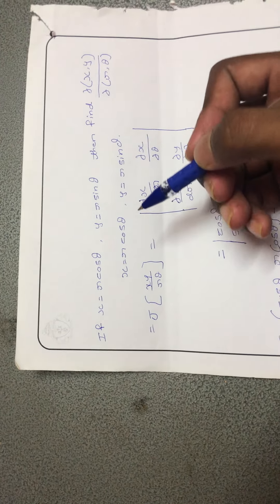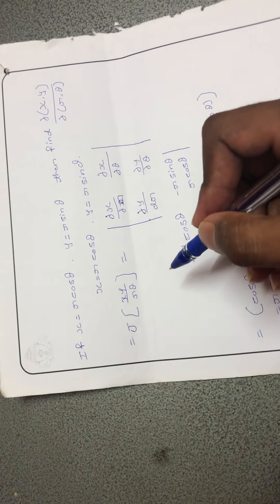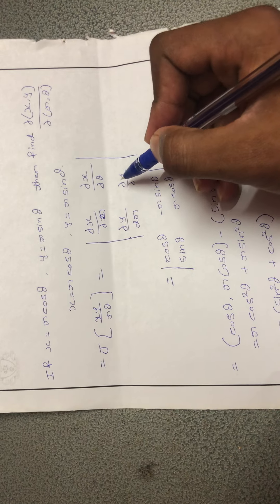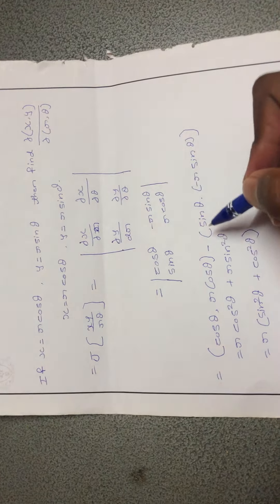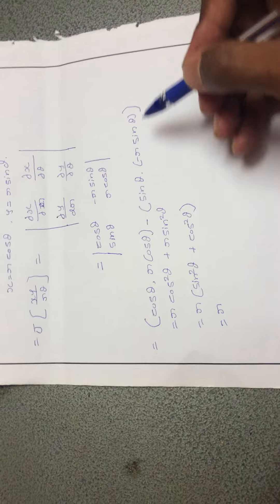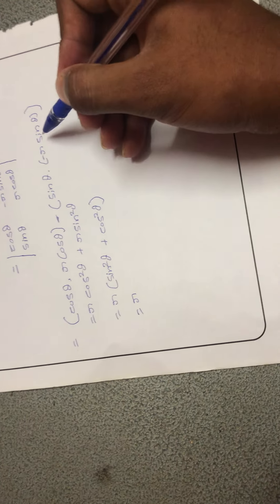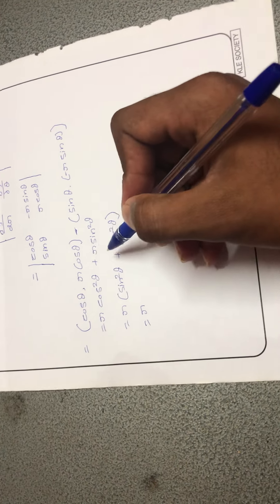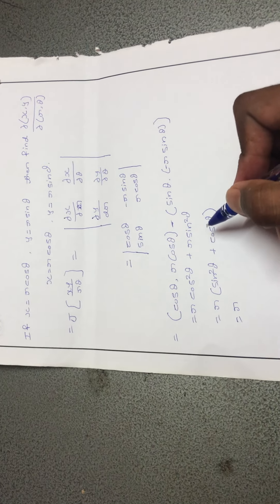Partial Differenation problem solving.